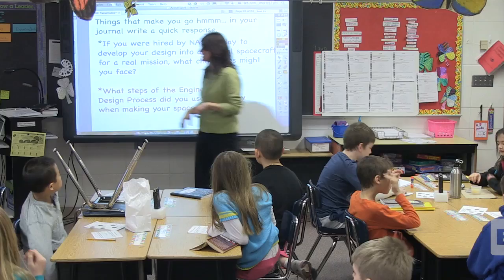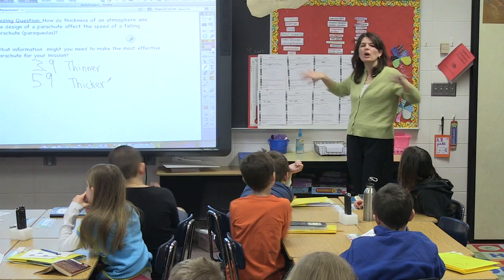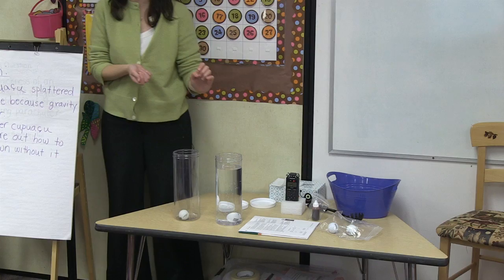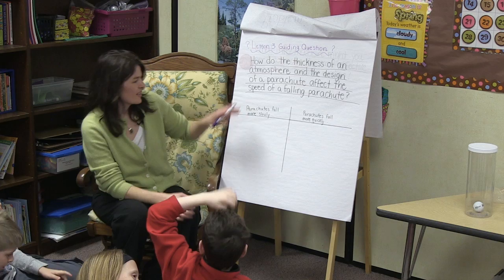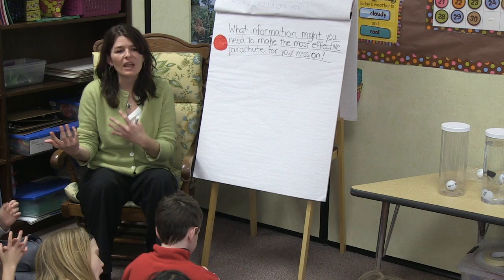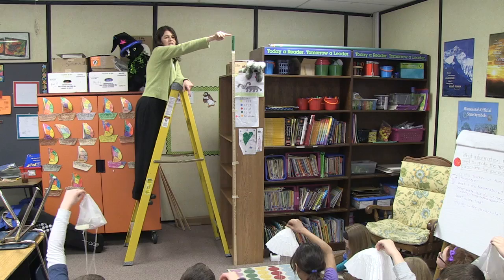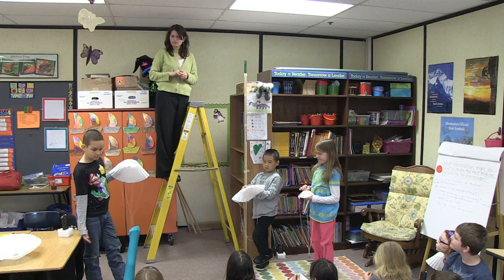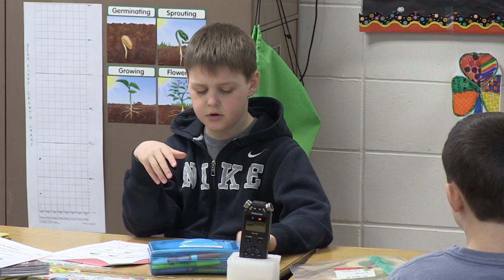EiE - A Long Way Down: Designing Parachutes Lesson 3 in Stillwater, MN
Students learn about air resistance and test three isolated variables used in the design of parachutes.